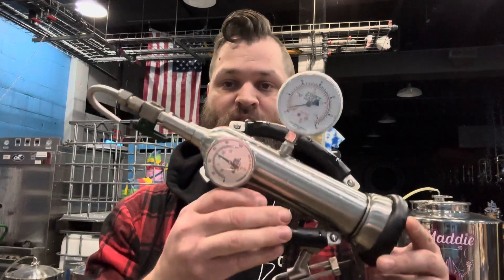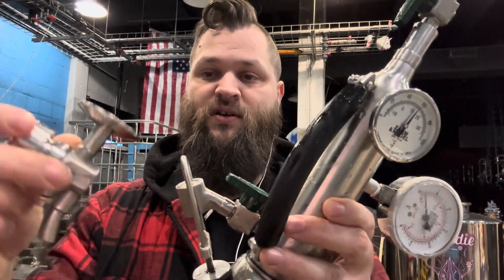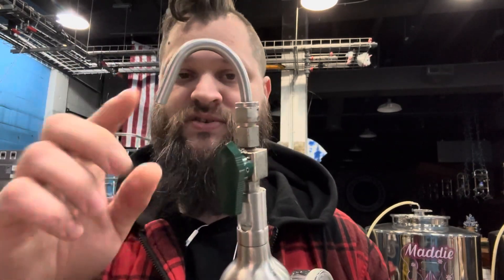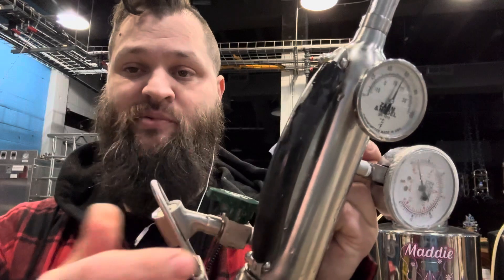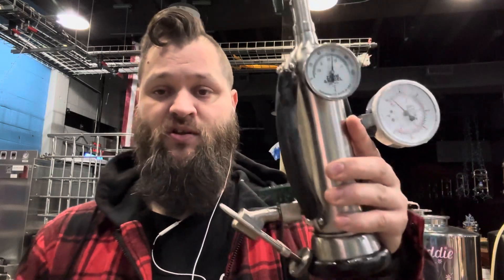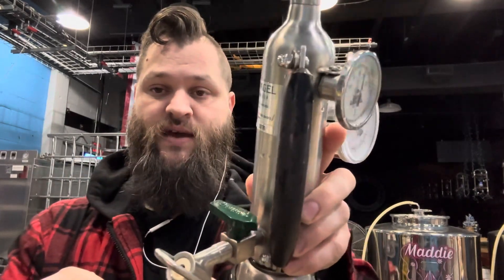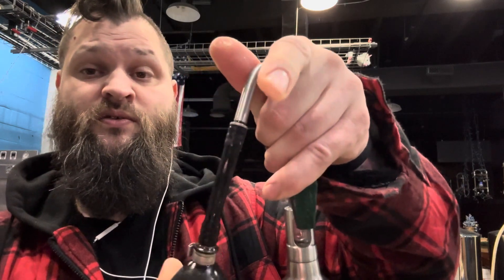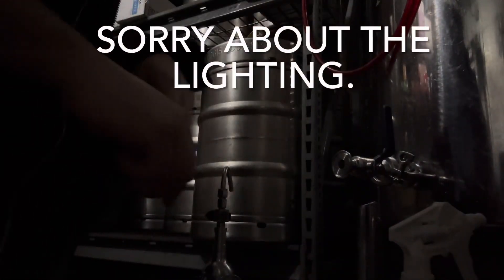How to measure carbonation: Zahm & NAGEL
This is a walk though on using a Zahm to measure dissolved CO2 in beer and other liquids.